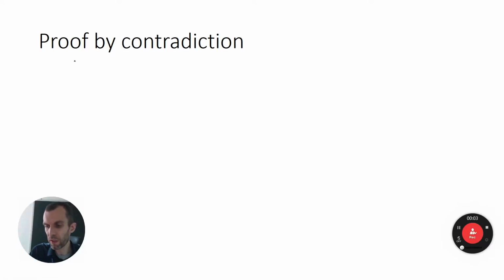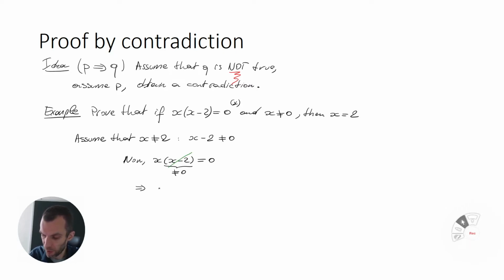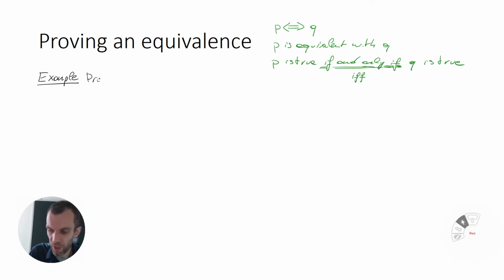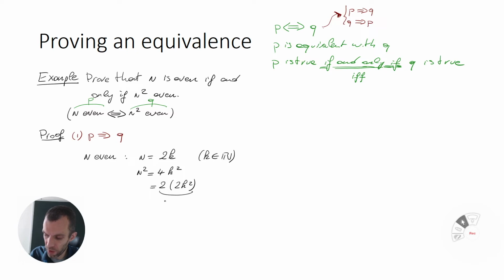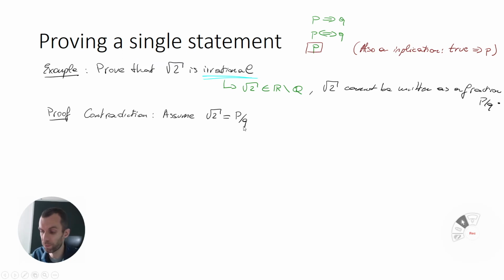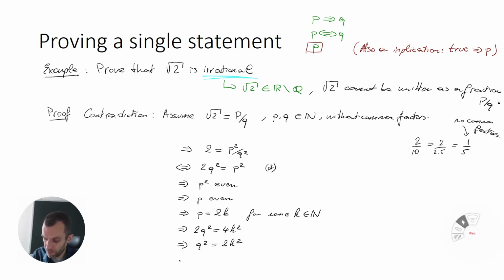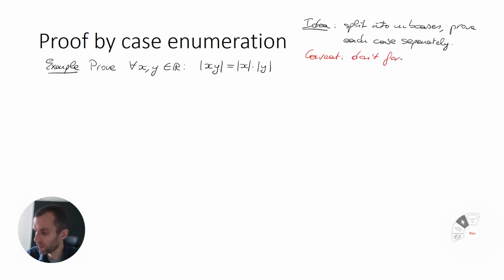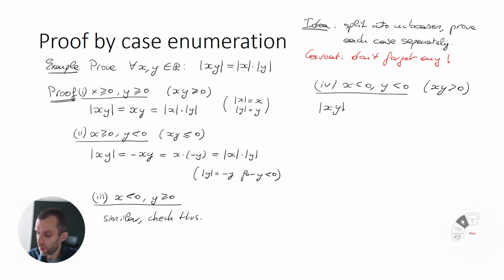Math 1 - Proof techniques 2: Proof by contradiction